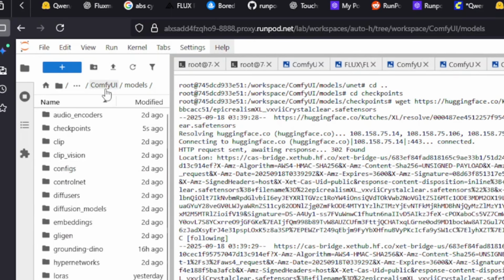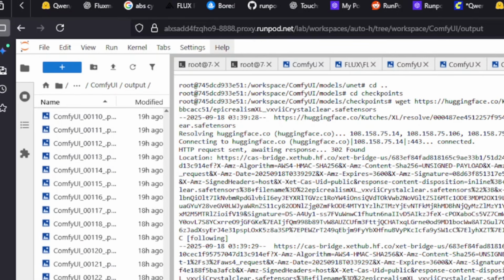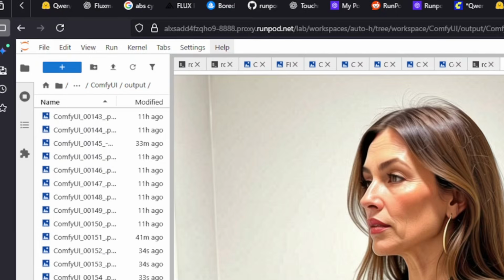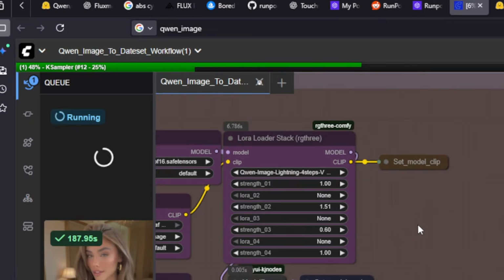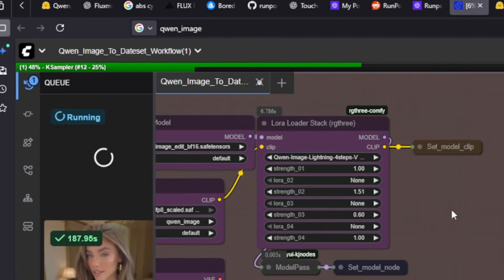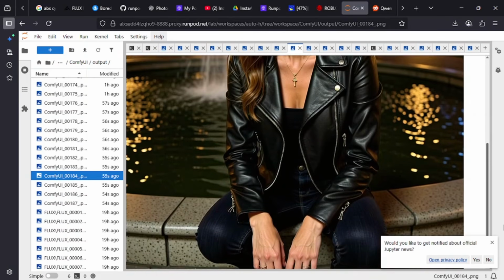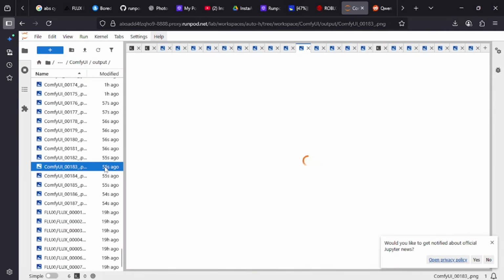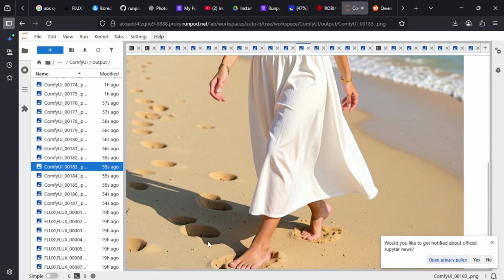Qwen-Image-Edit Consistent Characters V1 🧙🏻 - Infinite Instagram Characters | Free Download!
Tired of AI giving you slightly different faces every time? 😆🎭 Introducing my BeWiZ Art MAGE Workflow—my secret ComfyUI workflow powered by Qwen-Image-Edit. I’ve tried other tools like Kontext and Nano-Banana… they’re fine. But (As I've Dubbed it) .. QWEN THE MAGE? It’s sharper, more reliable, and keeps every detail consistent: facial features, body style, poses. Every character feels like the same person, every time. This workflow doesn’t just generate images—it remembers them, turning random variations into something alive, something real… ready for Instagram, portfolios, or any AI-driven content.

✨ Curious to see it in action? AND OF COURSE HERE'S THAT LINK YOU'RE SEARCHING FOR..

⚡ Run This Workflow in the Cloud (No Powerful PC Needed):
 ( The above official Runpod URL is a referral Link it will gain us both FREE CREDITS, & It's practically the best Website for this WOW!)

⚠️ Quick note: If GROQ_API_KEY isn’t working in ComfyUI, it’s usually because .env.example in this repo
) needs two things: rename it to .env and add your key like GROQ_API_KEY=your_api_key_here. If that still doesn’t work, set it in the terminal: RunPod/Linux:
export GROQ_API_KEY="your_api_key_here" or Windows CMD/PowerShell: setx GROQ_API_KEY "your_api_key_here"
✅ Only use the terminal method if .env fails. This will be corrected and this node will be depricaed if not fixable easily when v2 drops. ;)

I also have a new cusom node code incase this Key doesn't work then go to your custom_nodes folder in Terminal and get my revised version of the GROQ Node: git clone

⬇️ MODEL INFORMATION (also provided in the JSON Workflow)
Required Models Download:
Name: qwen_image_edit_bf16.safetensors
Type: UNET
Folder: models/unet/
Name: qwen_image_vae.safetensors
Type: VAE
Folder: models/vae/
Description: Encodes/decodes images for the diffusion process.
Name: Qwen-Image-Lightning-4steps-V1.0.safetensors (LoRA)
Type: LoRA
Folder: models/Lora/
Description: Lightweight LoRA for faster image generation.
Name: qwen_2.5_vl_7b_fp8_scaled.safetensors (Text Encoder / CLIP)
Type: Text Encoder
Folder: models/text_encoders/
Description: CLIP-style text encoder optimized for FP8.
Name: epicrealismXL_vxviiCrystalclear.safetensors
Type: Checkpoint
Folder: models/checkpoints/
Description: Checkpoint Model SDXL, good for adding skin and some other details.

Your characters will no longer be random—they’ll have presence, style, and a signature… as if you breathed life into them. Finally Consistency has been Achieved! Use your powers WISELY! -- Oh and you might ought to grab these Models while you're over there waving your Wand around, Now you're a Wizard, Harry..